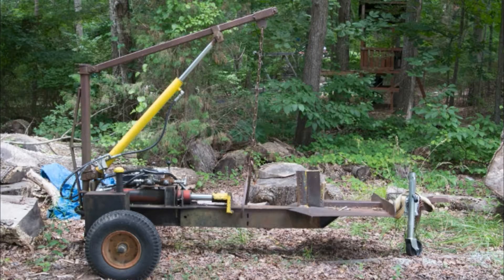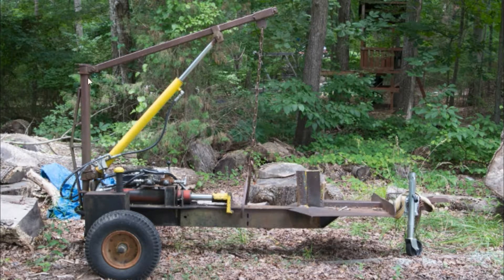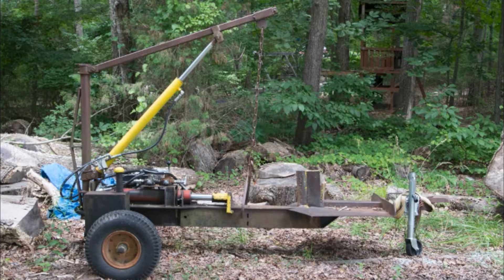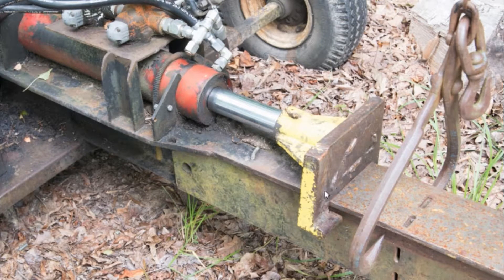How to Design a Log Splitter - Part 1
In this first video of the series, Corey gives an overview of the components of a log splitter.